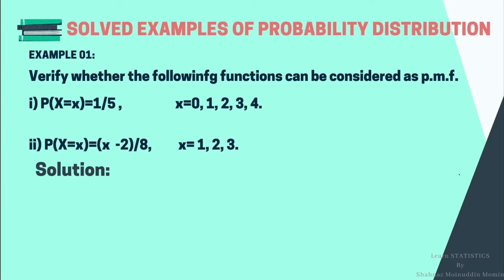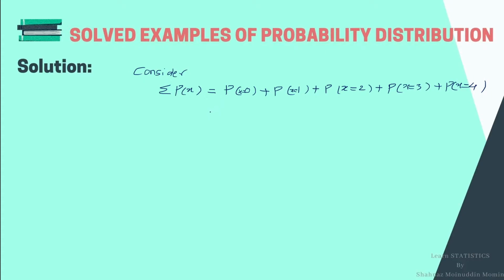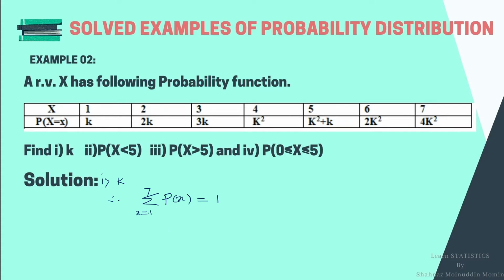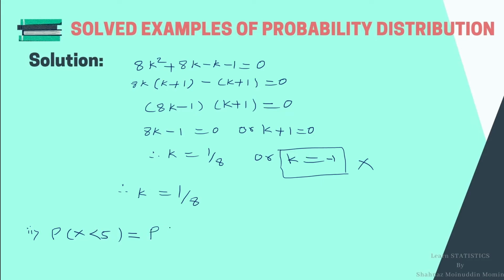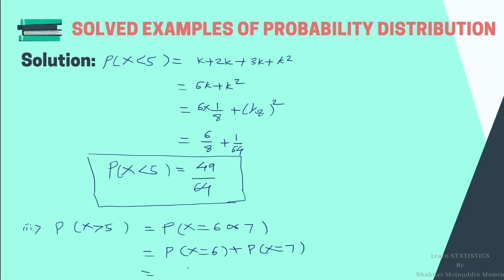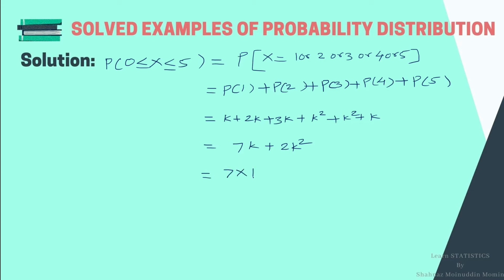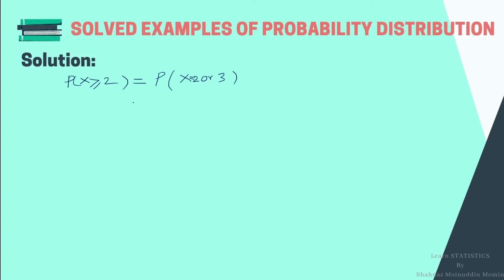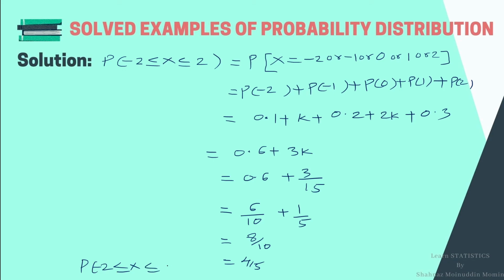solved examples of Univariate Probability Distribution/solved examples of p.m.f. and the value of k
/CBSE/Engineering/B.C.S. /B.Sc./B.com./M.A./SET/NET /B.Tech./ Competitive Exams/9th class/10th class/ 11th class/12th class/JEE advanced/JEE mains/NEET/CET/GATE

Hi
1.Definition  of Probability Distribution and solved examples of Probability Distribution.
2. Definition and solved examples of Probability mass function/p.m.f.

shahnaz momin english how to#statistics#CBSE#Engineering#B.C.S. B.Sc.B.com.M.A.SET NET B.Tech# Competitive Exams#9th class#10th class# 11th class#12th class#JEE#NEET#CET#GATE#Univariate Probability Distribution#Probability Distribution#Probability mass function#p.m.f.Examples Discrete Univariate Probability Distribution#definition of Univariate Probability Distribution#definition of Probability mass function#Discrete#solved examples of Univariate Probability Distribution#solved examples of p.m.f. and the value of k